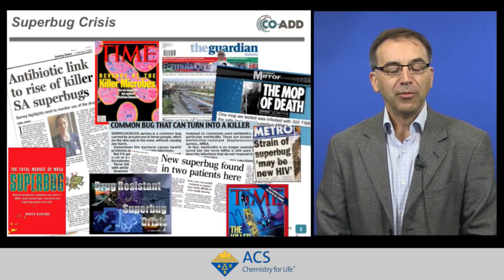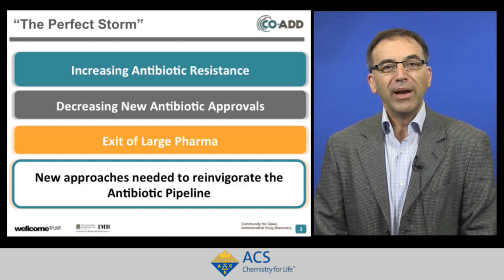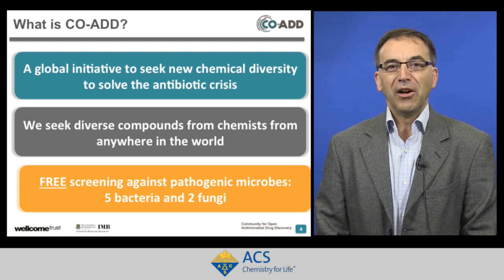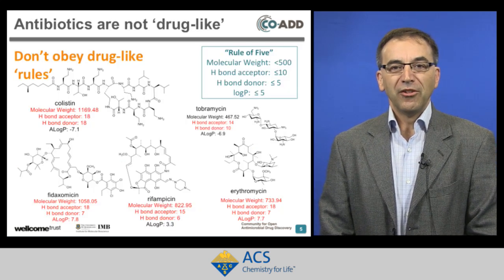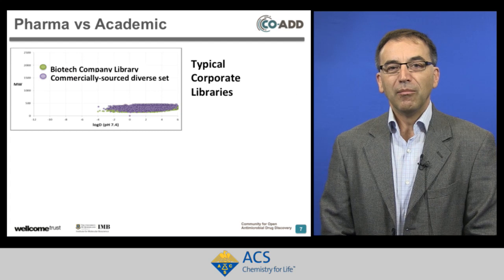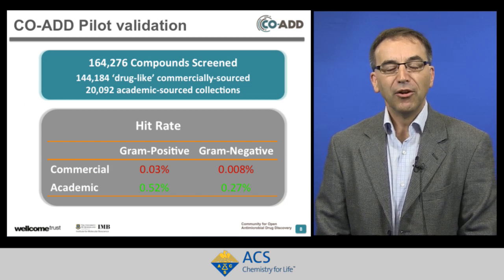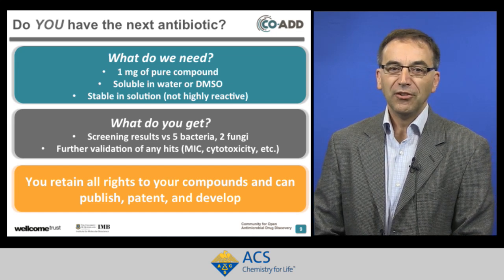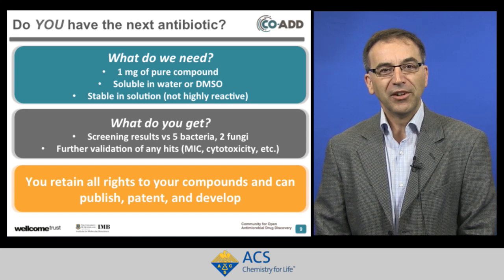Chemists to aid the community for open antimicrobial drug discovery (CO-ADD)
The antibiotic pipeline is broken, with few new antibiotics and little current pharmaceutical company research. Antibacterial drugs have unique properties that are vastly different to drugs developed for other indications. CO-ADD believes that the laboratories of academic chemists contain unique compounds that have never been tested for their antimicrobial potential.

CO-ADD is a global open-access screening initiative to uncover untested chemical diversity. CO-ADD will provide free antimicrobial testing for any interested academic researcher. It builds upon antimicrobial expertise at The University of Queensland, and aims to unearth fresh chemical diversity for the treatment of microbial infections. CO-ADD will test researcher's compounds for their ability to kill pathogenic bacteria and fungi.

We are asking chemists and academics across the world if they have the next antibiotic?

CO-ADD's program coordinator Dr Mark Blaskovich invites chemists to join the Community for Open Antimicrobial Drug Discovery (CO-ADD) to uncover new antibiotics.

ACSPOD at the 249th ACS (American Chemical Society) conference in Denver - March 2015.